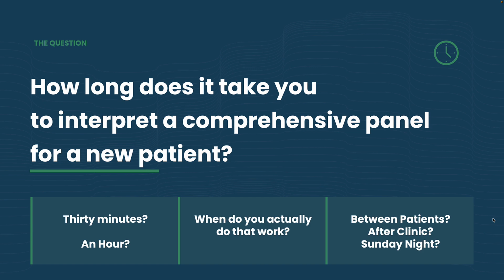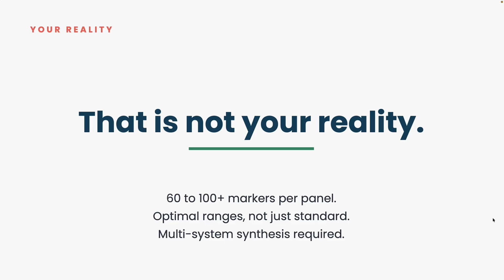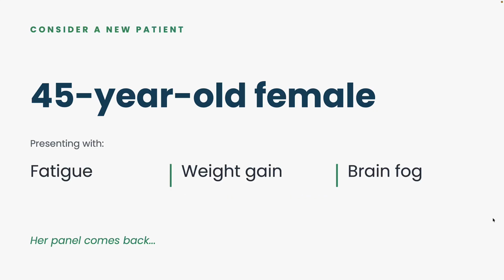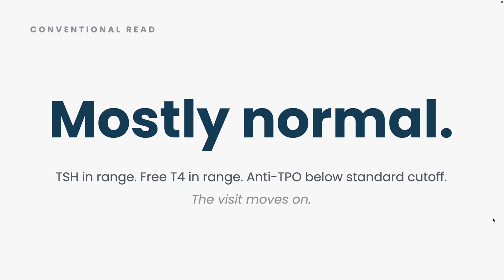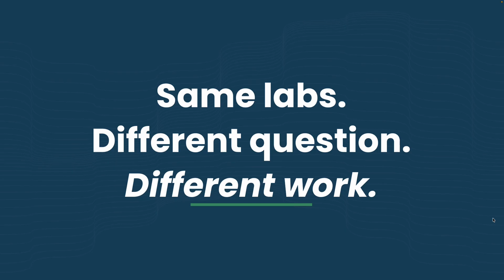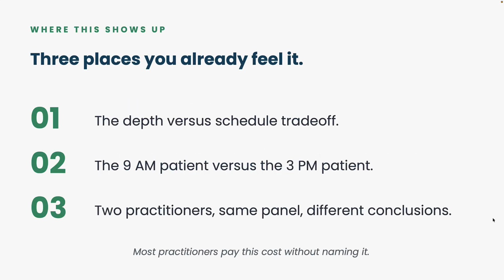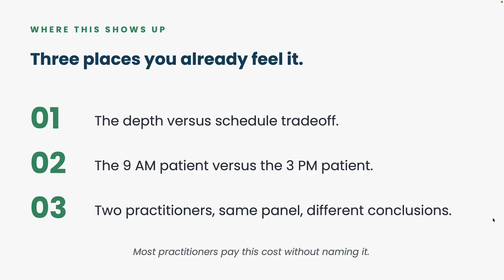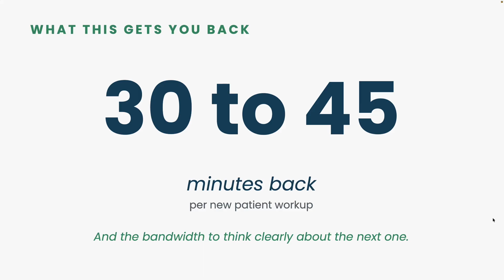The Hidden Cost of Functional Medicine Lab Review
How long does it take you to interpret a comprehensive panel for a new patient? Thirty minutes? An hour? After clinic on a Sunday night?
If you practice Functional Medicine, you already know lab interpretation isn't a five-minute task. But the real cost isn't time. It's cognitive load.
In this short video, Dr. Dicken Weatherby walks through a 9-marker panel two different ways, names the bottleneck most practitioners pay without naming, and points to where that work belongs instead.

Table of Contents:

00:15 - How long does it take you
00:42 - THE CONVENTIONAL BENCHMARK
02:00 - CONSIDER A NEW PATIENT
04:12 - WHERE THIS SHOWS UP
06:36 - REFERENCE